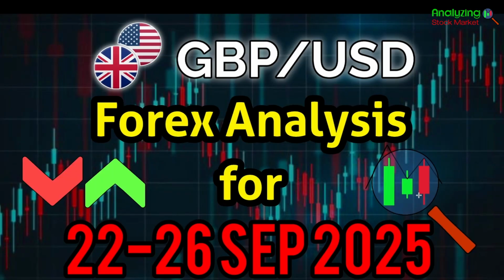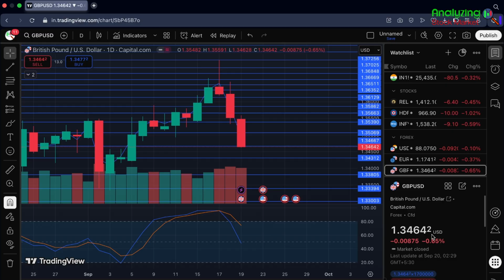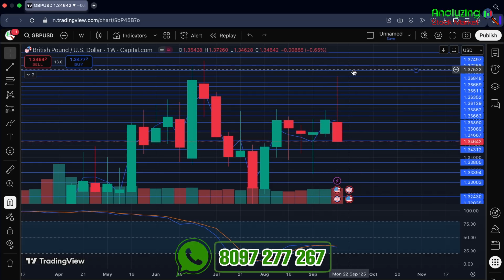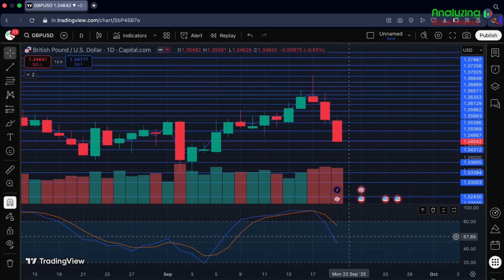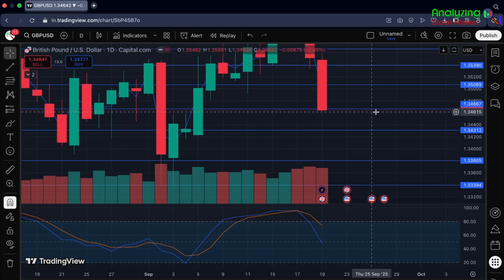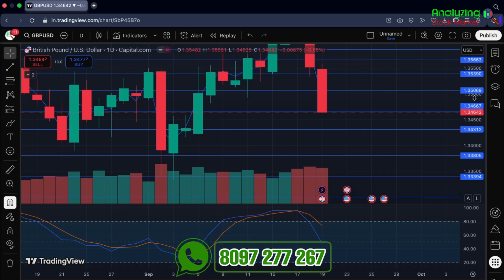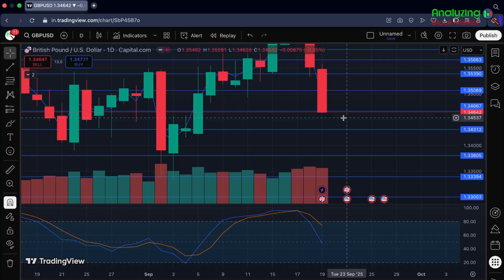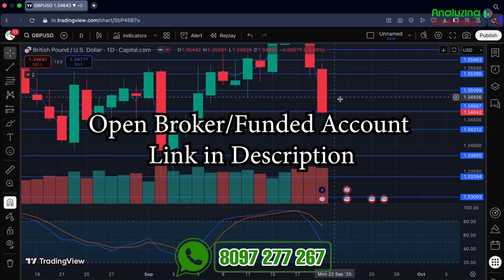GBPUSD Forex Analysis for 22 September - 26 September 2025 | GBP USD Prediction